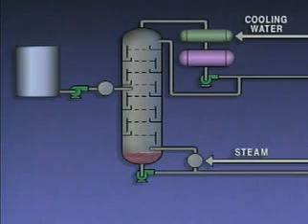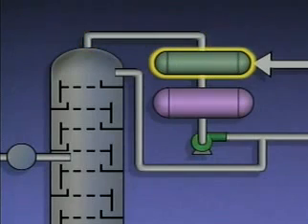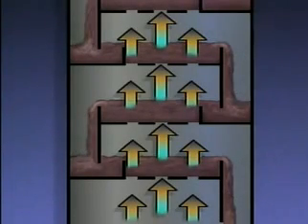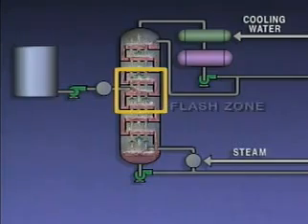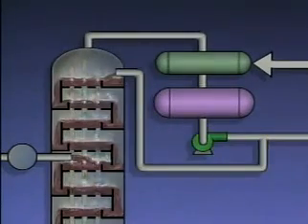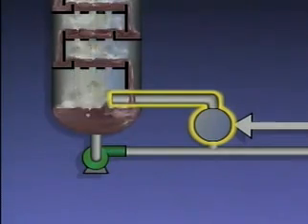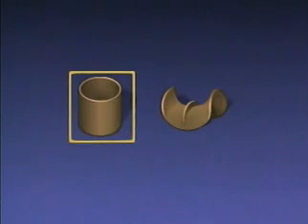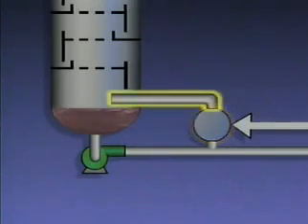Crude Oil Distillation Process Part 1